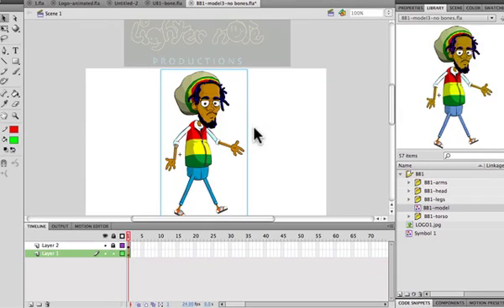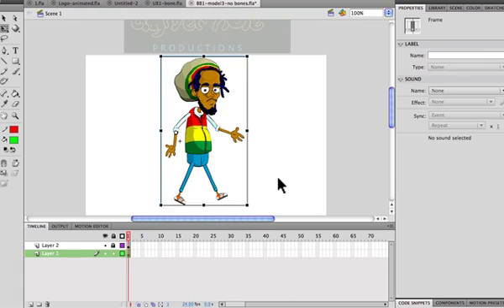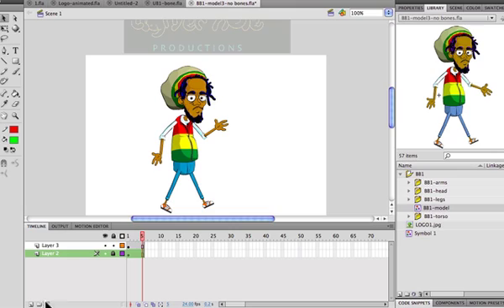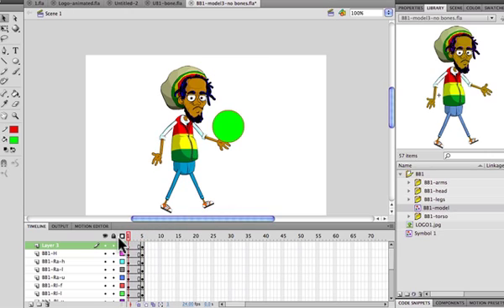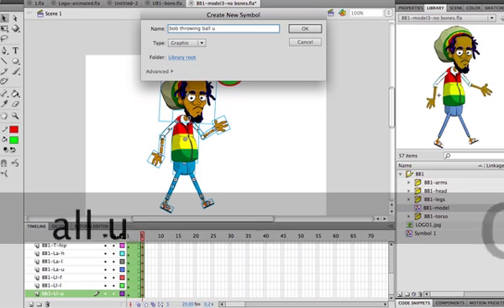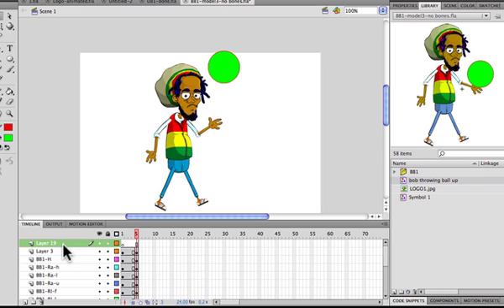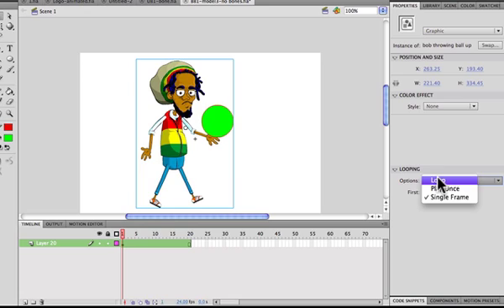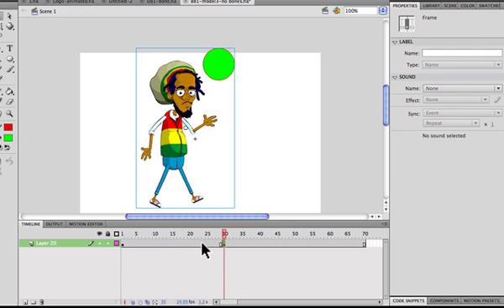Adobe Flash Basics - How to embed animation within a symbol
This tutorial shows two ways to place and save animation inside a symbol. Then you can place the nested symbol anywhere on the timeline you choose.